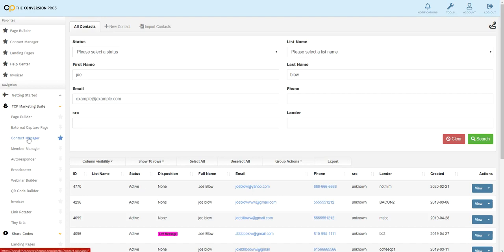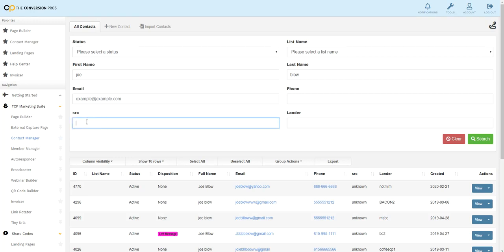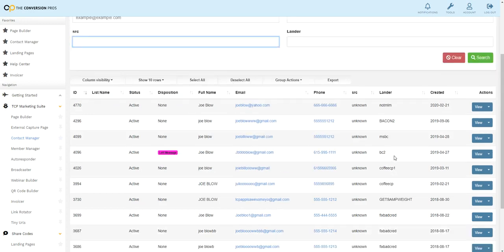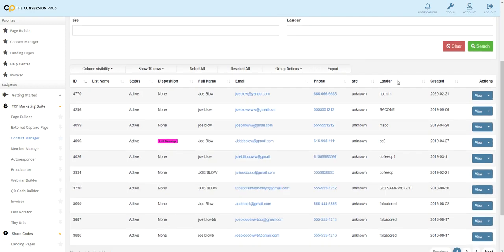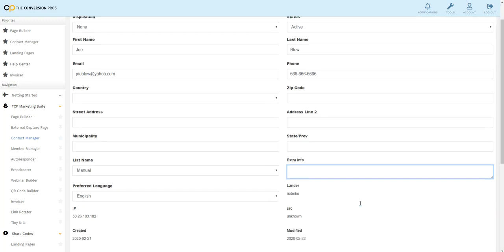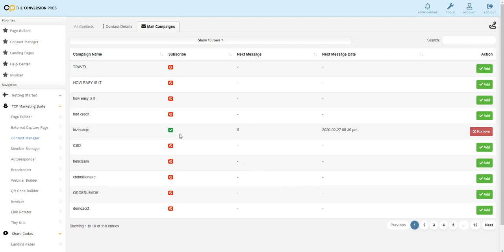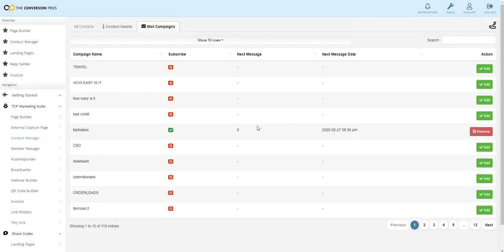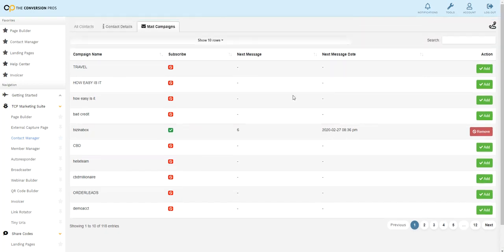HOW EASY IS IT Finding Contacts Inside the Conversion Pros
✅UNLIMITED WEBSITES FOR EVERY CATEGORY UNDER THE SUN🔔Paid Every Friday😍

❤️BEST System On PLANET For Every Business Marketing All in One..

    SEE DETAILS ON ALL TOOLS And FEATURES HERE AND BECOME A
    TOP EARNER TODAY👇

⭐ALREADY PAID OUT 400 MILLION DOLLARS IN COMMISIONS
⭐WE WILL GIVE YOU 50% OF OUR MULTI-MILLION DOLAR BUSINESS
⭐WE GET YOU SINGNUPS AND SALES IN ALL INDUSTIES WORLDWIDE!

⭐PUT YOUR WALLET AWAY And BECOME A TOP EARNER TODAY

           Mark Reczek
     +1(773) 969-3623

                        ✨✨✨ CREATE THE LIFE YOU'VE ALWAYS WANTED✨✨✨

✅14 Days FREE Test Drive You Get: UNLIMITED Capture Pages, UNLIMITED Landing Pages, UNLIMITED Auto responder, UNLIMITED Webinar Replay, UNLIMITED URL Rotator, UNLIMITED Tiny Urls and more for Only $1.61 Per Day Last as Diet Coke a Day..

✅Free Sales Funnel, Builder In Conversion Pros, Affiliate programs for beginners, Sales funnel for any business, Sales funnel for service business, The Conversion Pros income proof, The Conversion Pros autoresponder, The Conversion Pros marketing System, How to do Affiliate marketing in 2021 and-Future

✅Face it we all need Hot Fresh leads to get SALES!  Most people use their website to Convert leads but 99% of the time that NEVER works! You need a Sales funnel that CONVERTS those leads into Sales to build a massive down line for Any BUSINESS

🔔When you watch the last portion of this video you will see what a HUGE need this addresses in the make money online niche. Get 100 trials in 24 hours!!! ONE HUNDRED!!! 100 x 25= 2,500

⭐This is multiple ways, what I have done for years is use The Conversion Pros to build my
      other BUSINESSES and make money with the Conversion Pros as well! Win-win!

🔔This Super-Easy System is paying out $1000s Every Single Friday. Come

⭐Now we have ALL Opportunities in ONE place.

I have been in TCP The Conversion Pros for nearly 6 years now and have been making a Unlimited Income every week. I use it to build funnels, pages, webinars, autoresponders...                                                                                                                                  and much more for all my businesses...
PLUS once you have 2 people yours is PAID FOR! Mine has been paid for for nearly 6 years as well!

I CAN BUILD YOUR BUSINESS FUNNEL FOR YOU!

 ✅ Want this video for yourself to use in
    your marketing...here download this link..

🔔Call-Text-Me DIRECTLY AT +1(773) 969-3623

💡Add me On Facebook for any Questions.

🟢Simple Strategy GIVE AWAY  Unlimited Websites And Cash Out to
     Your Bank Account💲💲💲